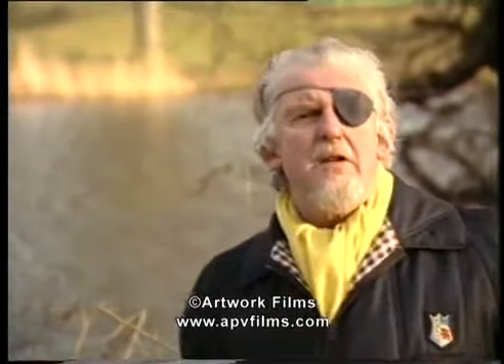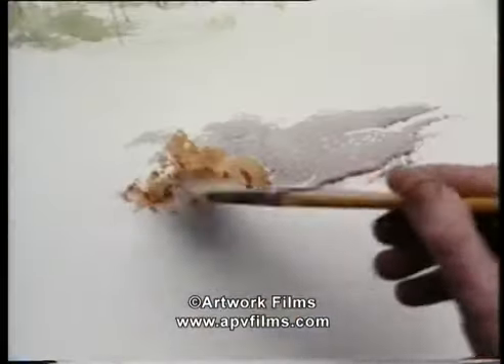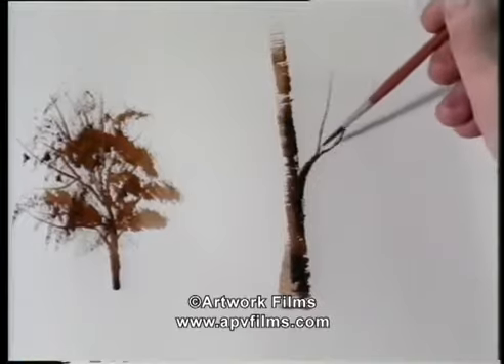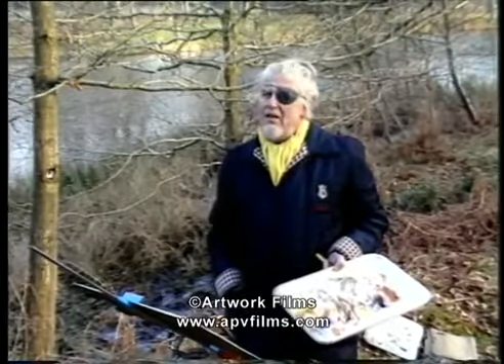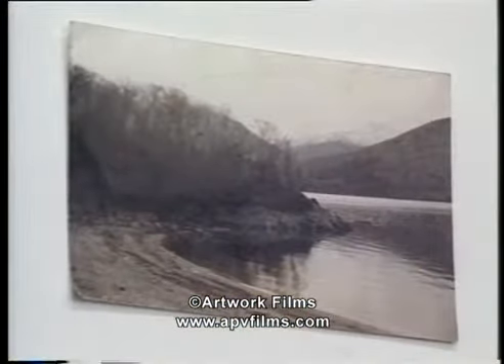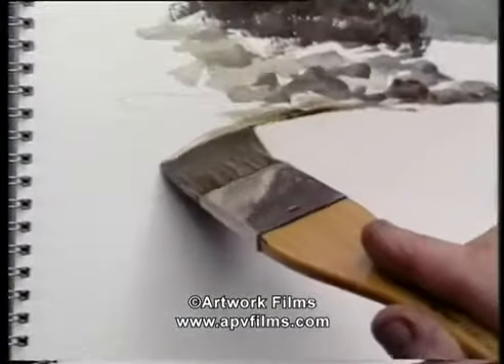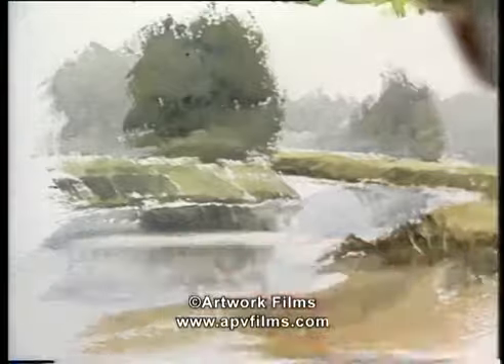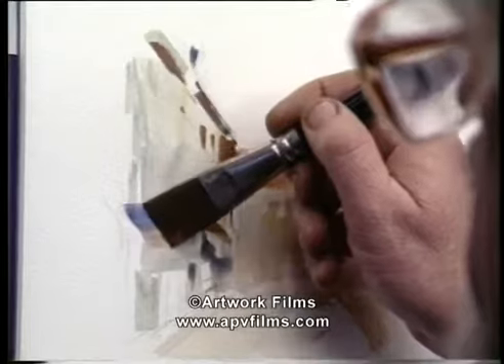Big Brush Watercolour_ Ron Ranson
With infectious enthusiasm, Ron gets down to the basic techniques of painting in watercolour with his big hake brush. With outdoor locations in the autumn colouring of the Forest of Dean, much of the work is done in the studio and Ron concentrates on painting skies, trees, foregrounds, water and buildings in a free, loose manner.